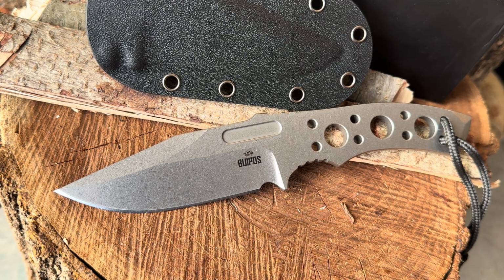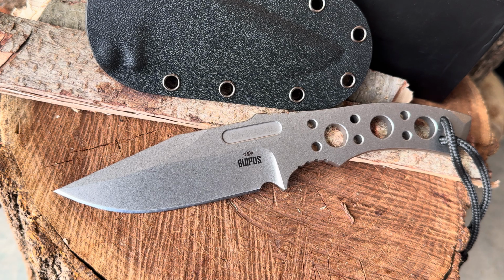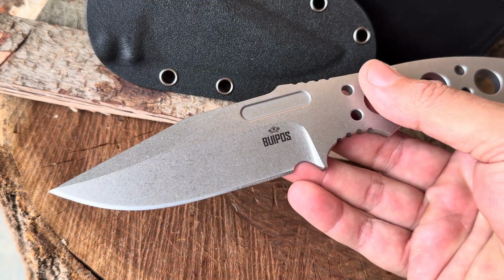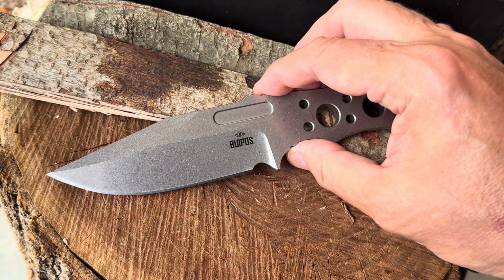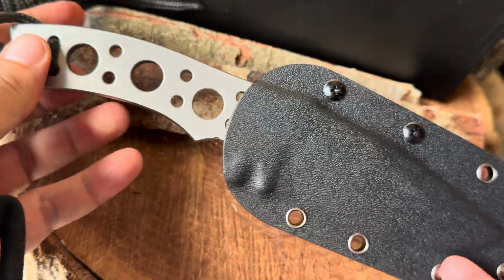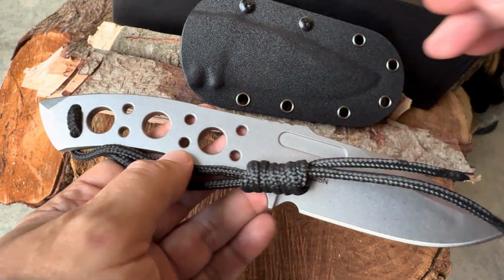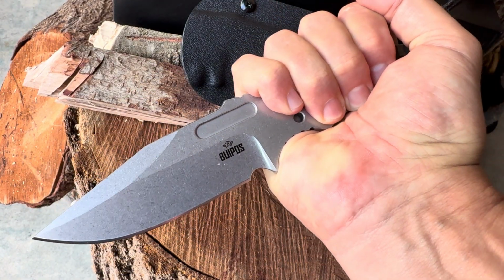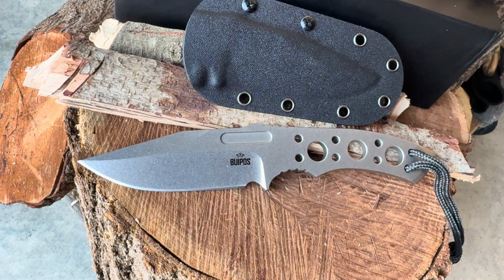Legion Premiere Look at the Buipos BD05 Skeletonized Drop Point in 14c28n Steel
Buipos BD05 Skeletonized Drop Point in 14c28n Steel

Overall length: 9.01”
Blade length: 3.97”
Blade material: 14c28n steel
Blade hardness: HRC
Blade thickness: 6mm
Blade width: 1.48“
Handle length: 4.72”
Handle width: 1.50“
Weight: 7.93oz

Features
Full tang
Lanyard hole
Kydex sheath
Te

* Practical All-in-One Construction Heavy Duty Fixed Knife is suitable for EDC tools and hunting, fishing, camping, hiking, gardening, electrician tools, wild living, emergency rescue, adventure, collection, and all outdoor and sporting activities
* One-piece handle, excellent appearance, very comfortable grip, comfortable, without any sharp edges and rough corners, precise weight cut on the shank to ensure good balance and strong strength, perfect bending finger coil and finger guards to ensure safe use in heavy work.

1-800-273- TALK, press 1 for Vets saves lives. They're the Shining Stars of the VA. My brothers and sisters, you're not alone. The help you